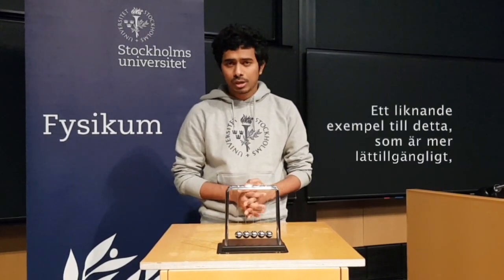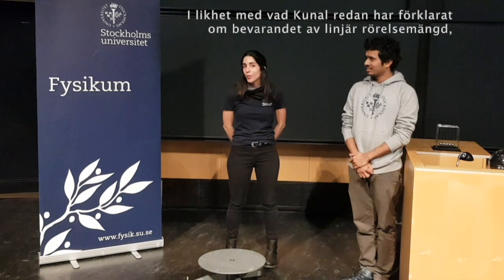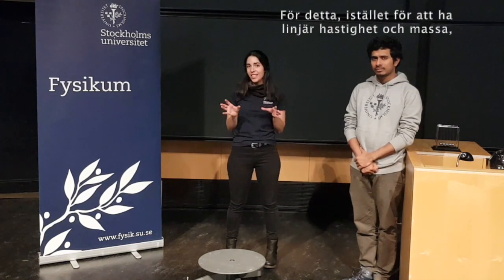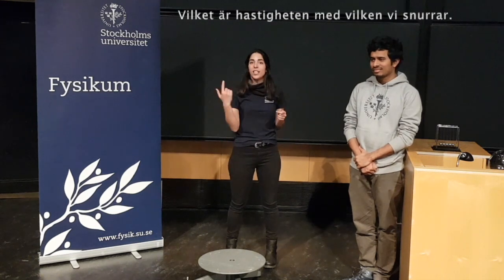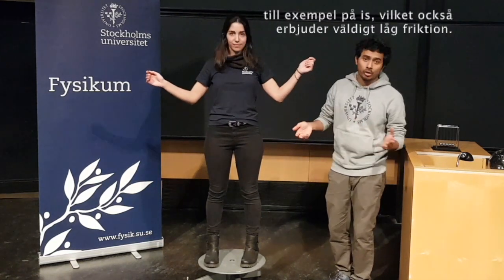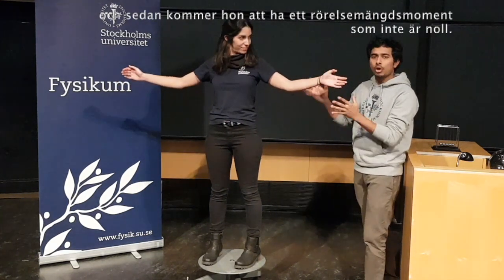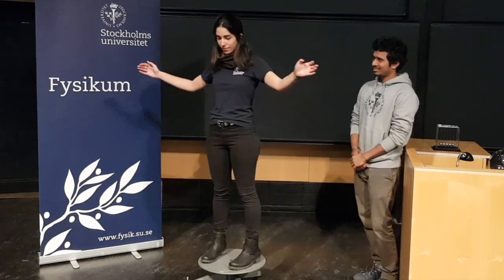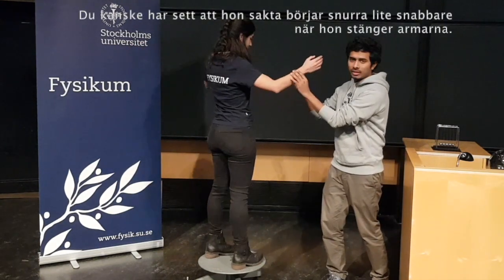FysikShow visar fysikaliska experiment - rörelsemängd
Detta är ett exempel på vad FysikShow kan göra för dina elever när de studerar fysik. Videon visar hur rörelsemängd fungerar - fysikaliska drivkrafter.
Boka gärna en show där vi kan komma till din skola och besök oss på Fysikum, AlbaNova i Stockholm.